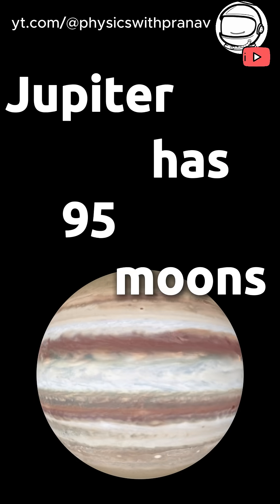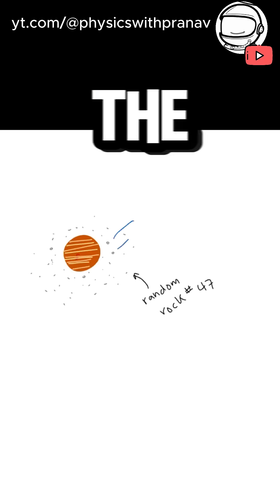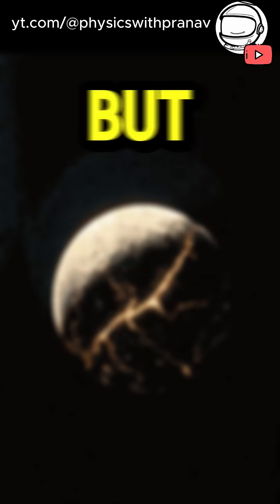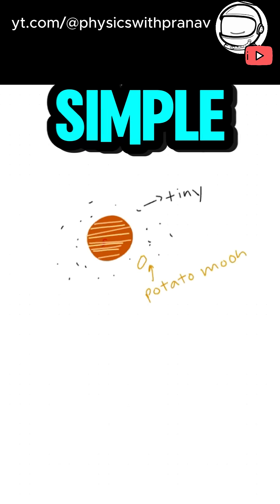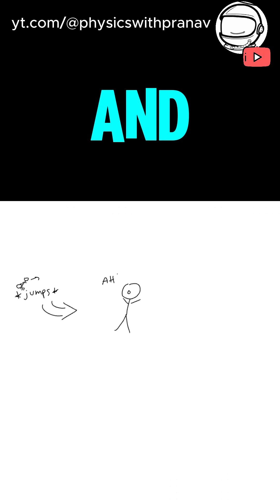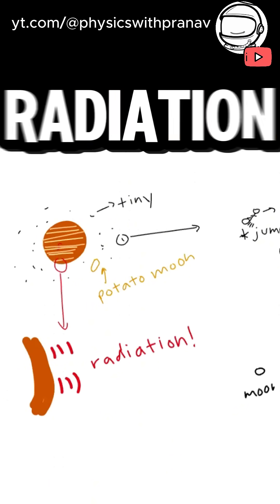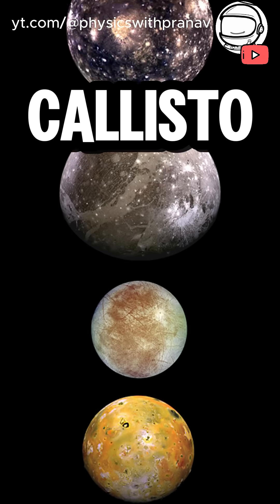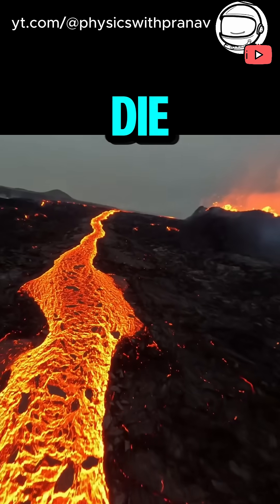Can YOU live on JUPITER's MOONS?? An Intro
Could you survive on any of Jupiter’s 95 moons? Let’s find out which ones are just fiery or empty rocks and which might actually hide oceans—and maybe even life.